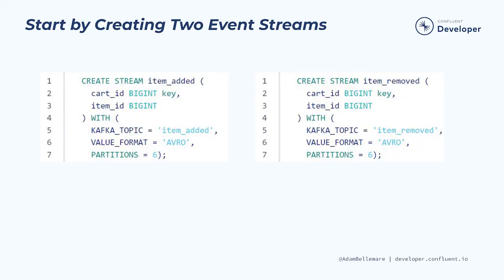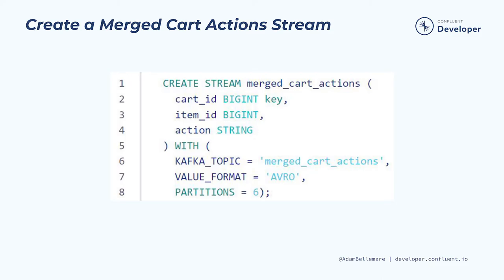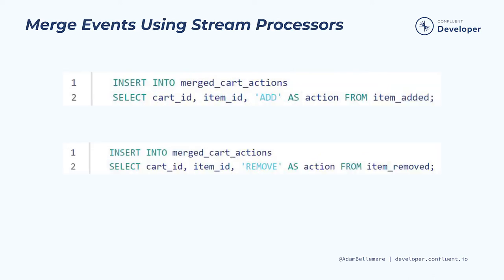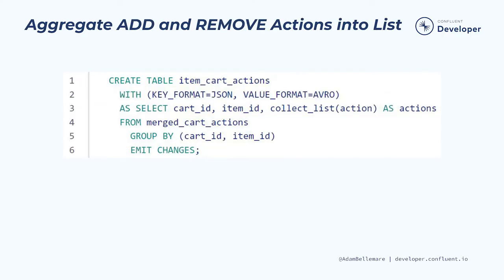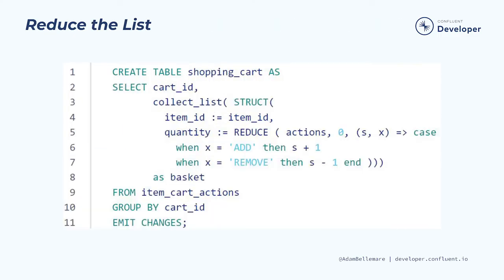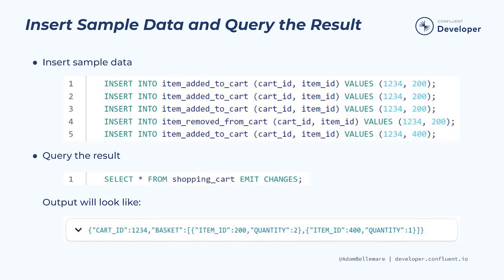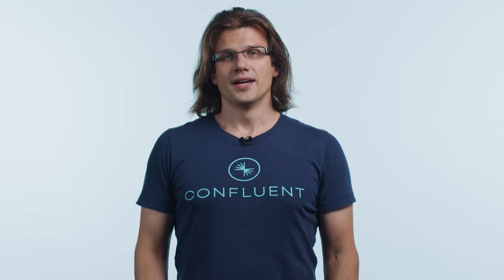Single vs. Multiple Event Streams (Hands On) | Events and Event Streaming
| In this exercise, you will build up the current shopping cart for a series of add and remove item events. Since ksqlDB doesn’t support multiple independent schema definitions as inputs to a single operation, you will merge them together into one stream. You will then use ksqlDB to aggregate the events together into the current state of the shopping cart. During the exercise, you will see items added and removed from the cart in real time, as well as witness how the aggregate functions work.

Complete list of video tutorials in our Designing Events and Event Streams course:

1) What are Events and Event Streams? Intro to Event Design
2) Fact vs Delta Event Types
3) Hands-On Exercise: Fact vs Delta Event Types
4) Normalization vs Denormalization
5) Hands-On Exercise: Normalization vs Denormalization
6) Single vs Multiple Event Streams
7) Single vs Multiple Event Streams
8) Terminating vs Non-Terminating Entities
9) Event Design and Event Streams Best Practices

► Managing Multiple Event Types in a Single Topic with Schema Registry ?utm_source=youtube&utm_medium=video&utm_campaign=tm.devx_ch.cd-designing-events-and-event-streams_content.microservices